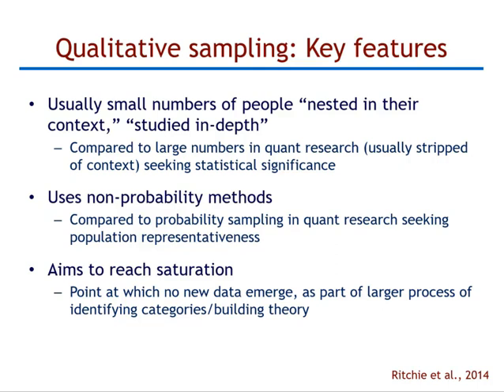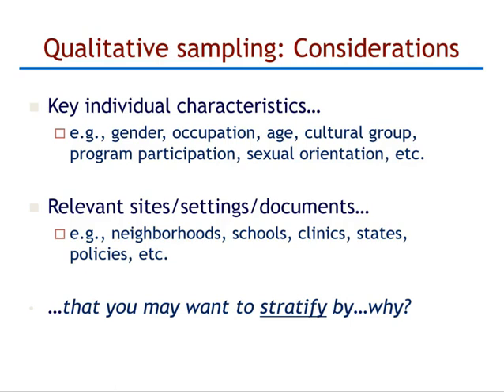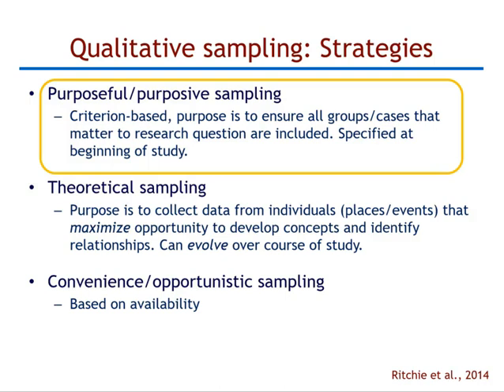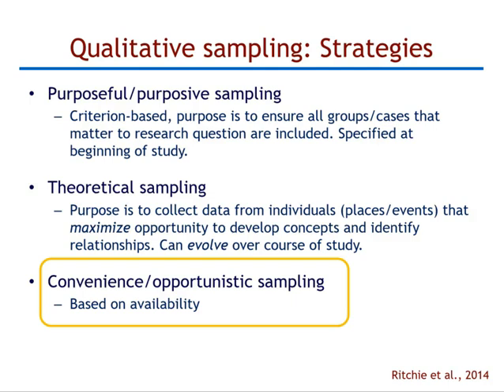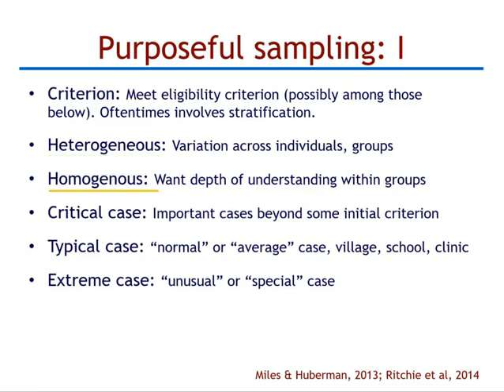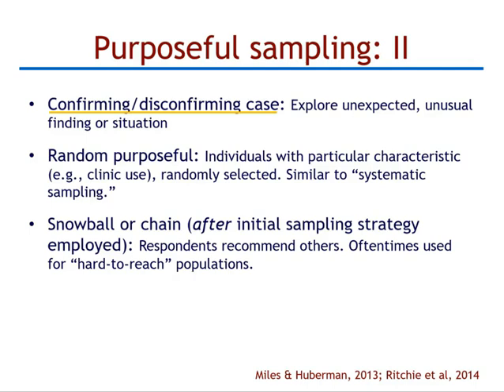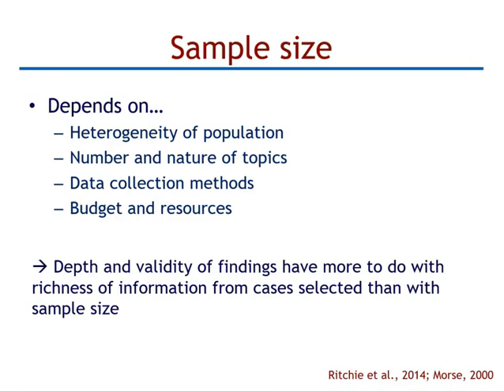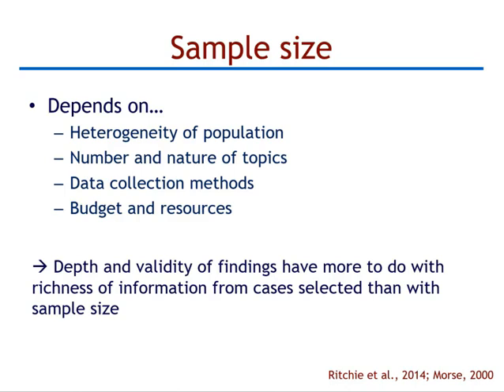PUBH 613_Session 11_1